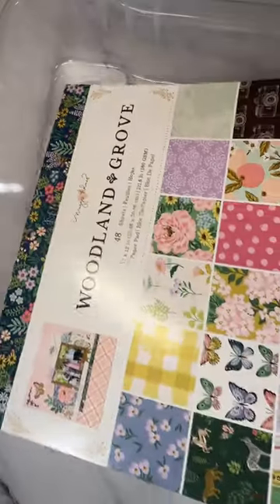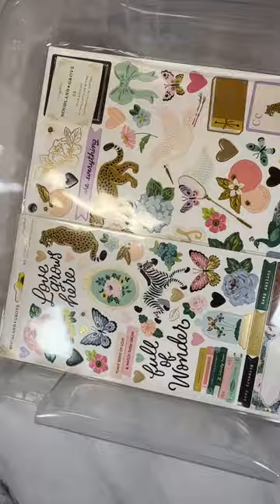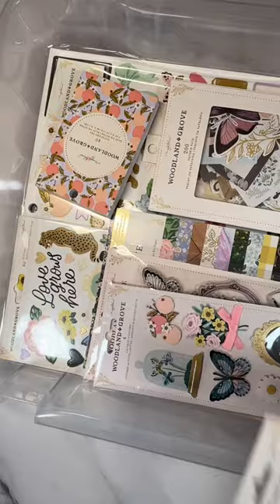Craft Room Organisation | Simple Storage for Craft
Organising the brand new Maggie Holmes collection 'Woodland Grove' by @AmericanCrafts Come see the simple way I store and organise my craft supplies in this Craft Room Organisational video. How do you store yours?

Shop products featured here:
🛒 Clear Craft Storage box for 12 x 12 Paper (Yes they fit!)
🛒 Labelling machine I use
🛒 Clear pouches with zip
🛒 Art Bin stackable Storage Box for 12 x 12 Paper (Yes they fit!)

🛒 Selphy printer
🛒 White Card stock

🇦🇺 Aussie Links
🛒 Set 4 Paper Storage Boxes (to fit 12 x 12)
🛒 Art Bin for 12 x 12 Paper (Yes they fit!)
🛒 Totally Tiffany File Pockets for 12 inch paper
🛒 IRIS Containers for 12 inch paper

🛒 Selphy printer
🛒 White Card stock